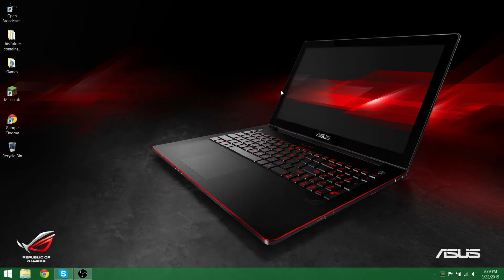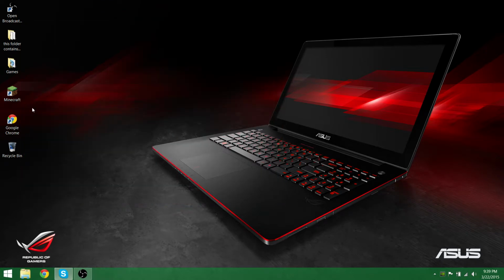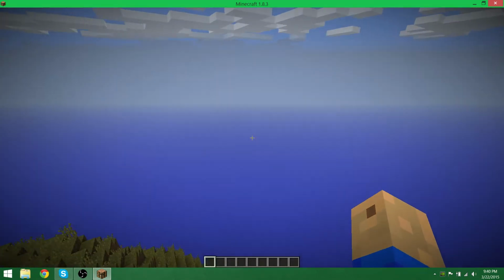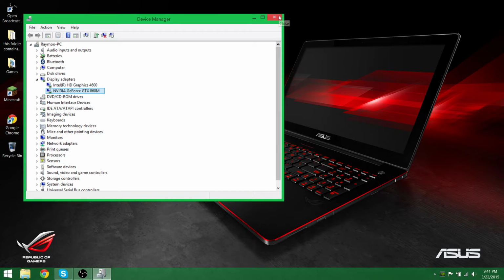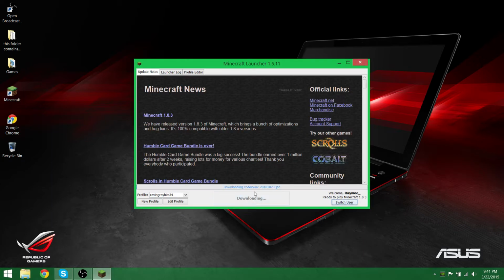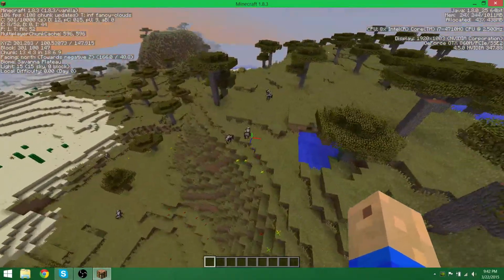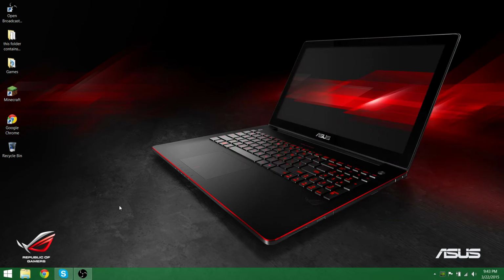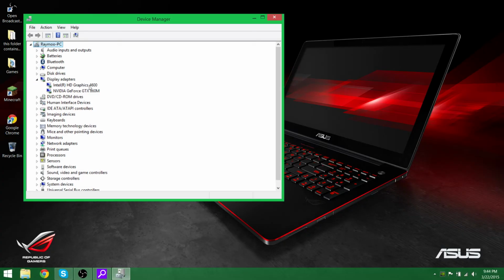How to increase your FPS in Minecraft (Gaming Notebooks Only)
This also works for many other games. Try it out!